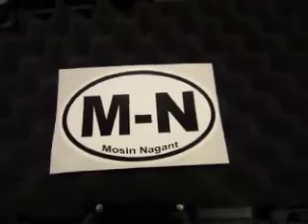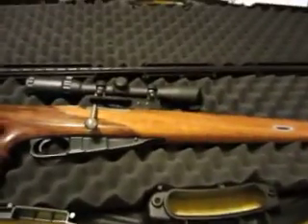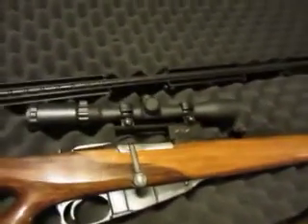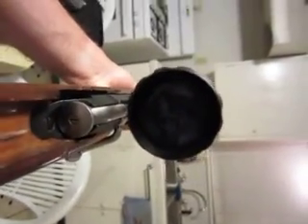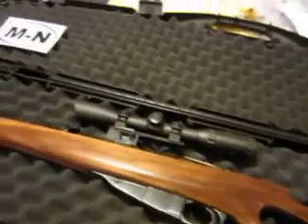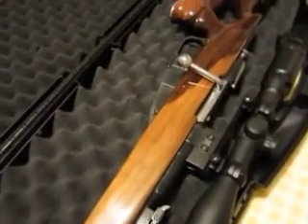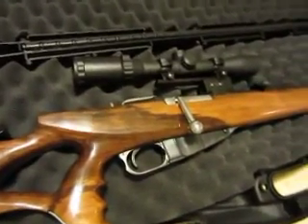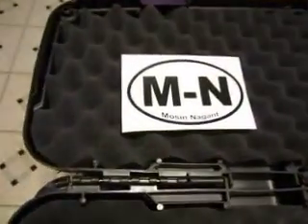Mosin Nagant 3 Line Custom Rifle Project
My presentation and overview of my custom Mosin-Nagant 3 Line Rifle.  The stock is made by Utah Custom Gun Stocks.  It was $250 plus $20 Shipping and Handling.

The turn down bolt body is made by Andrew Arnold.  The Center Point 3-9x40mm scope is mounted on a JMECK Steel See Thru Scope Mount using Redfield weaver scope rings and all installed on a Mosin-Nagant 1939 M91/30.

I want to say Spasiba or Thank you to all the vendors who contributed by selling me the components to make this custom project rifle a reality including the following:

J and G Sales - M91/30
Republicarms.com - Transfer

Other VIPs:
Gunsmith Ghoulie and Russian Blue Friday - Motivation, inspiration, and technical advisory.
Col. Sergei Ivanovich Mosin and the Nagant Brothers - Emile and Leon - for the design of this great weapon.

Russia for incorporating the rifle to defend the Motherland.

Take a look at the other videos on this rifle under AnaLi which have been recently uploaded!